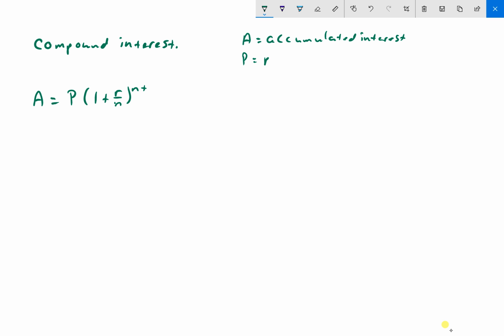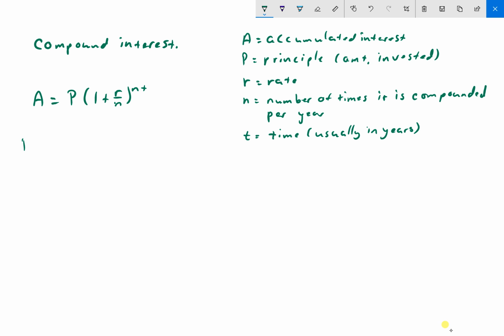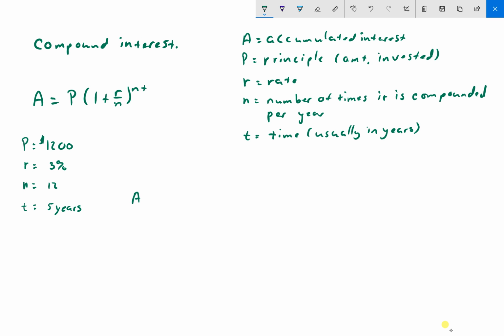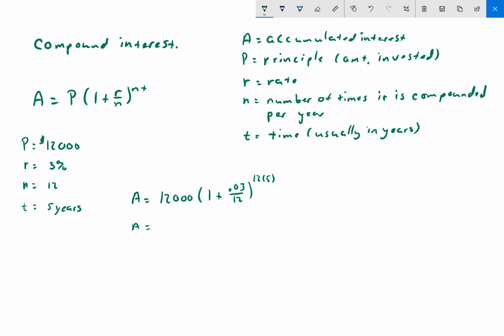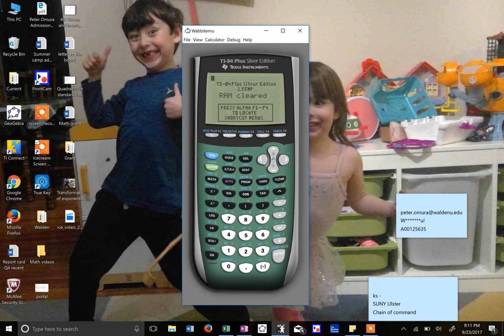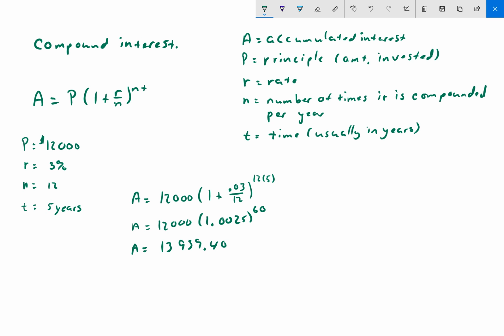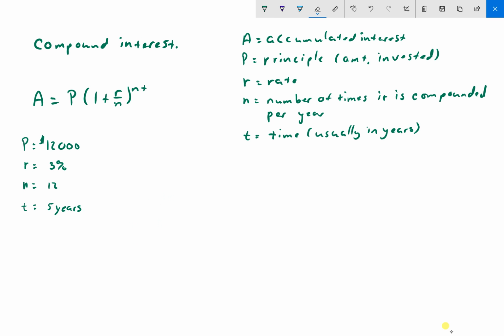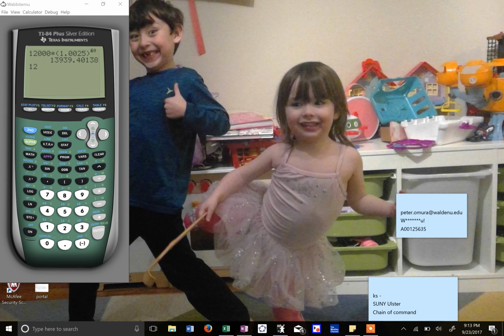Compound interest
This video describes how to calculate compound interest.